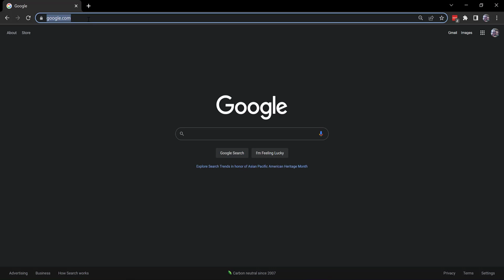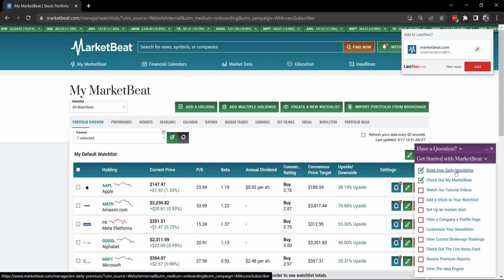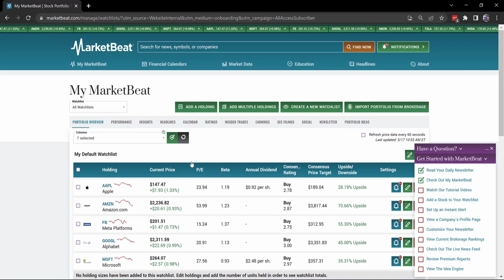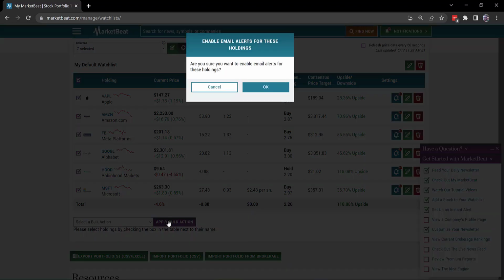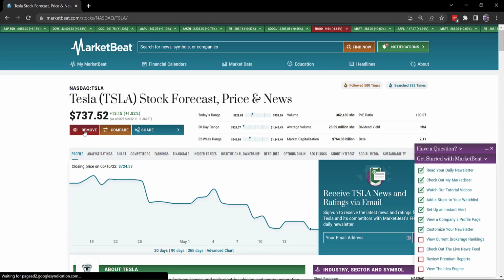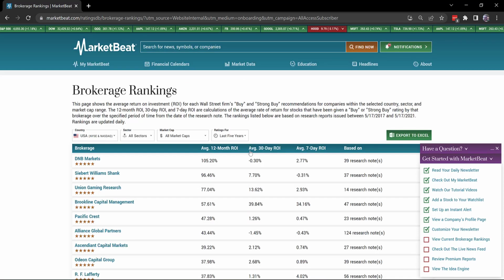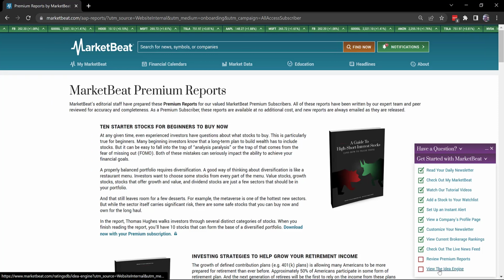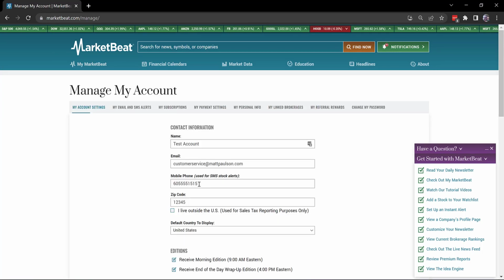Checklist Overview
This video explains the tasks on your checklist, to help you get started and make the most out of your new MarketBeat account.

MarketBeat empowers individual investors to make better trading decisions by providing real-time financial data and objective market analysis. Whether you’re looking for analyst ratings, corporate buybacks, dividends, earnings, economic reports, financials, insider trades, IPOs, SEC filings or stock splits, MarketBeat has the objective information you need to analyze any stock.

Having trouble with your MarketBeat account? Reach out to contact@marketbeat and our U.S. based customer support team would be happy to help you.